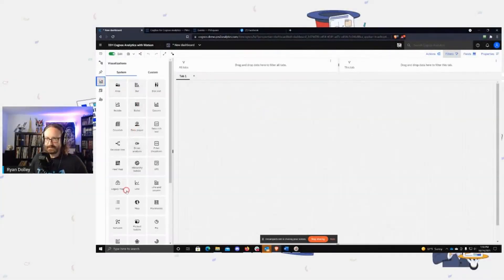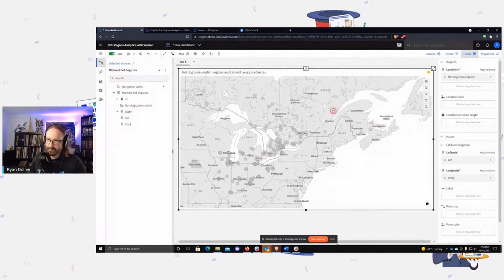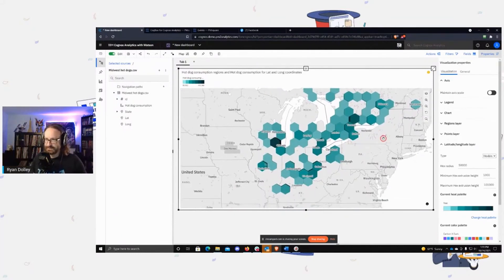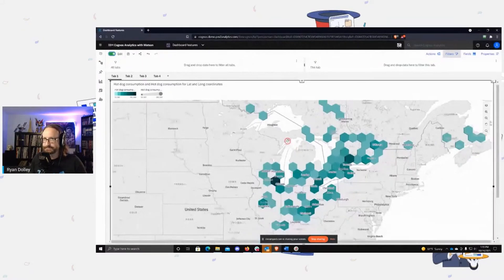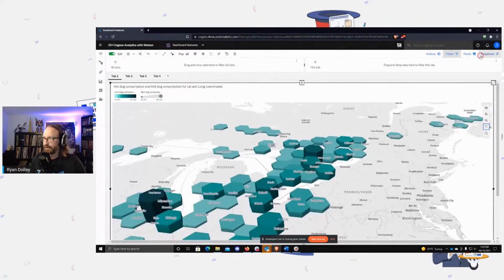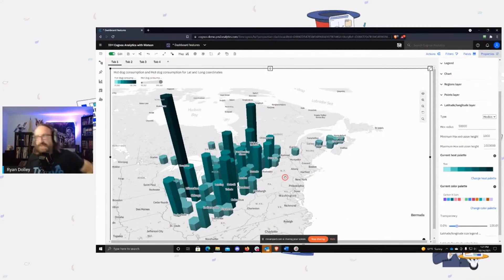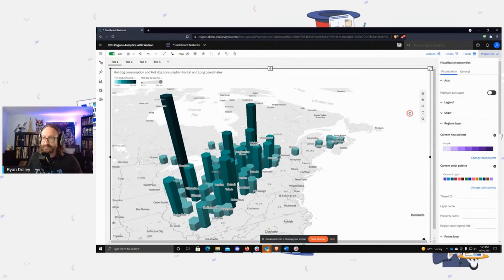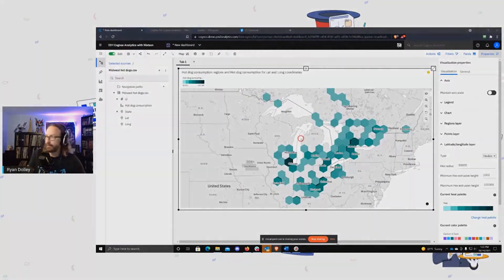Cognos 3D Hexbin Maps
You can use a 3D hexbin grouping option in maps. Display high-density spatial point data in a hexbin map.